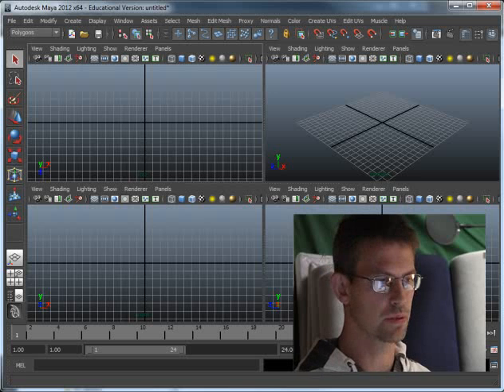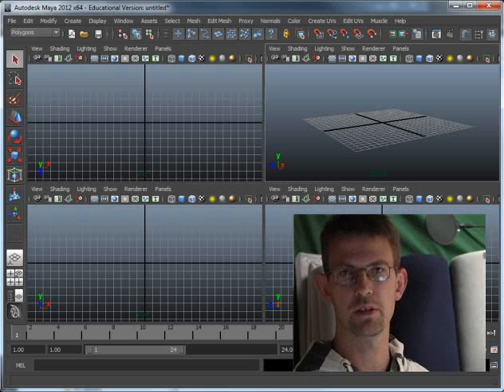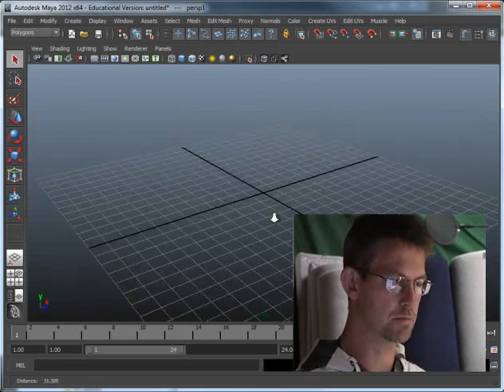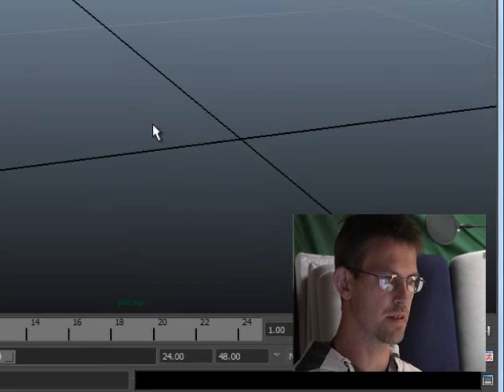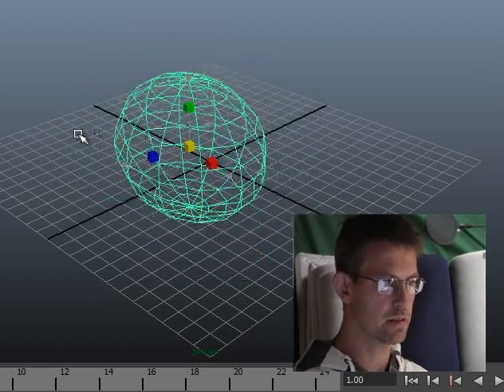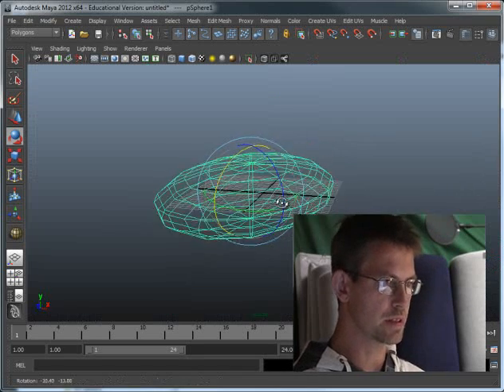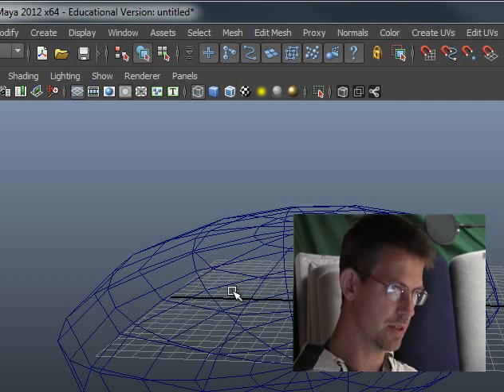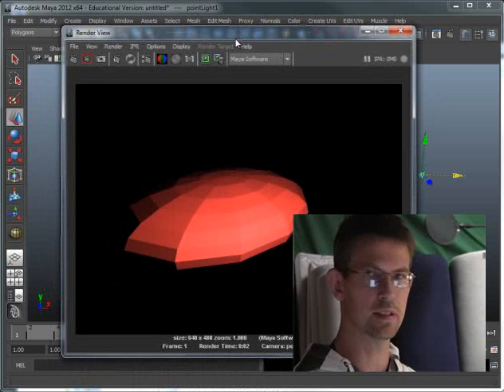Maya tutorial 01 - the interface part 1